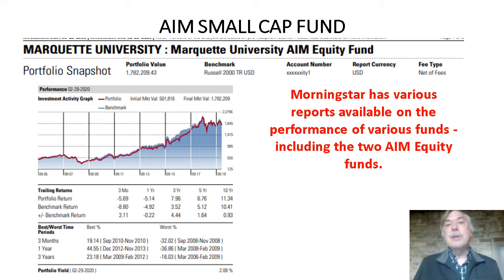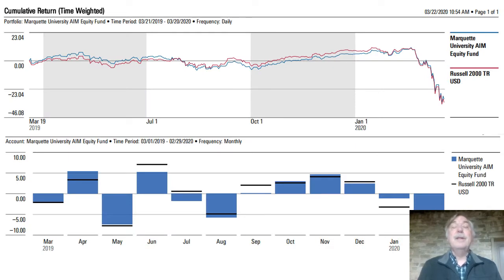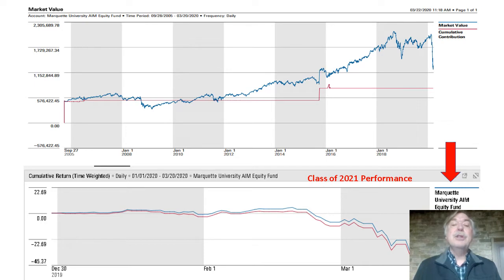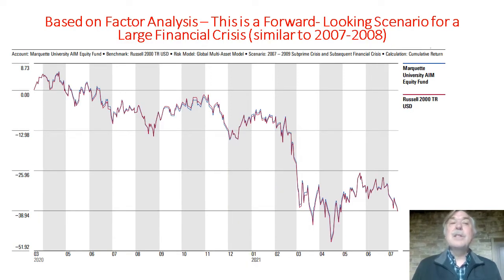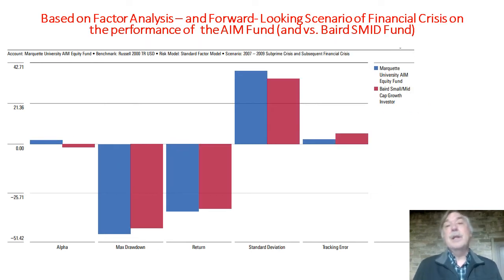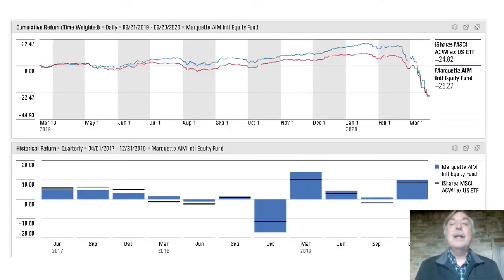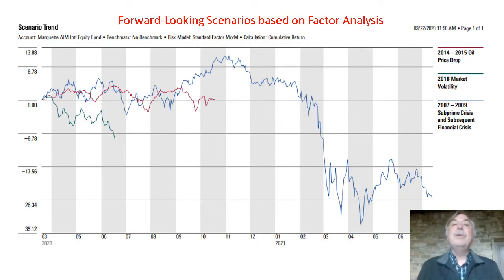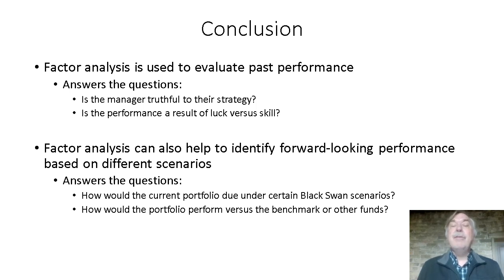AIM EQUITY FUNDS as of 3 23 2020 Factor and Scenario Analysis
Marquette AIM EQUITY FUNDS as of 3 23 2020 - Factor and Scenario Analysis. Using Morningstar Direct we take a look at the two AIM portfolios - and look forward using Factor-based scenario analysis.